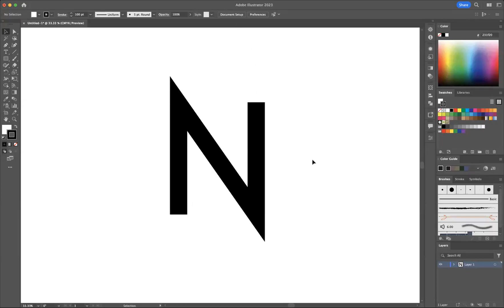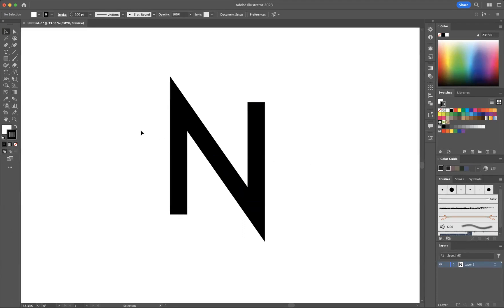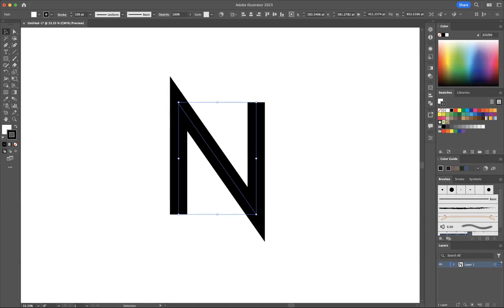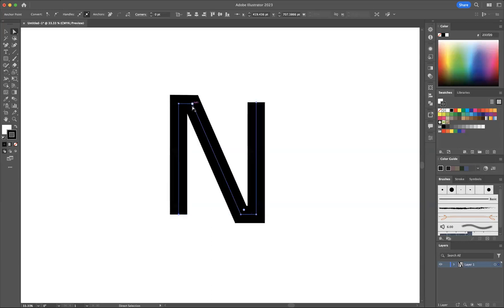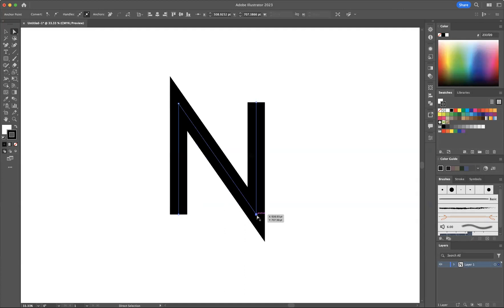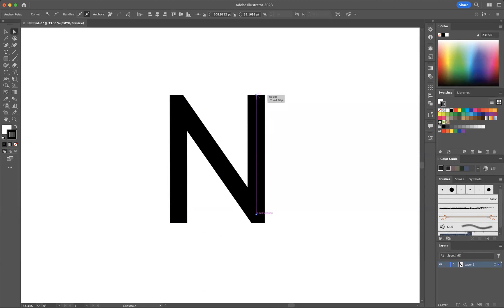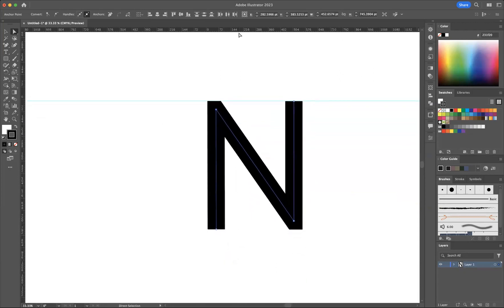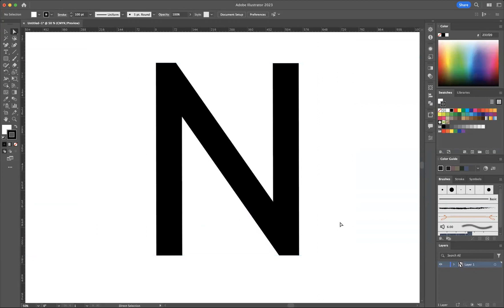How to square off sharp corners - Adobe Illustrator